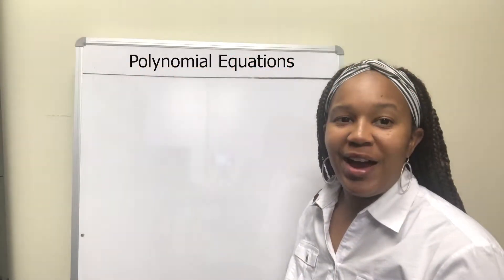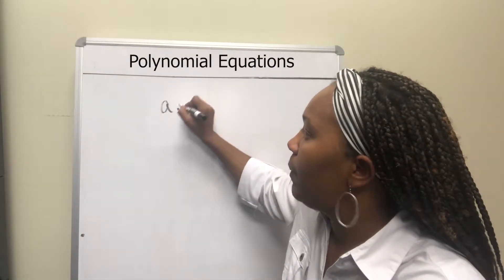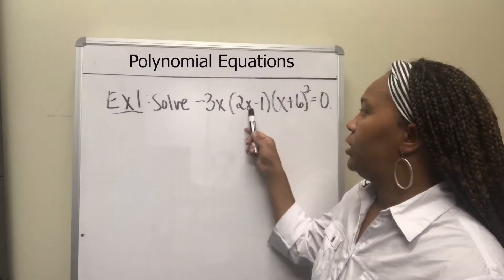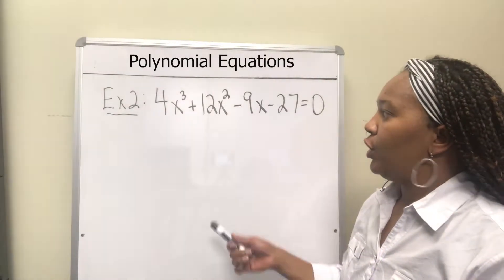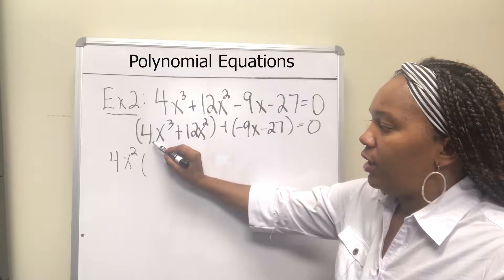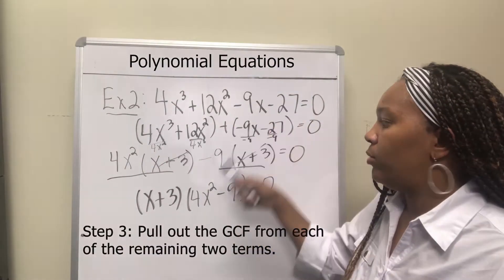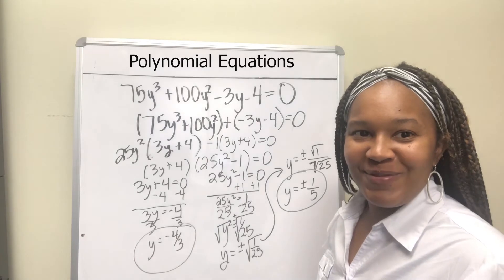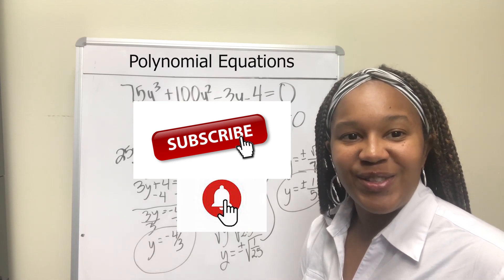Solving Polynomial Equations by Factoring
In this video you will learn how to solve polynomial equations by factoring. In the first example you will witness a polynomial already factored being solved, and in the second example you will witness a polynomial with four terms being factored by grouping and then being solved.  Finally, you will get to practice your own example of solving a polynomial equation by factoring.